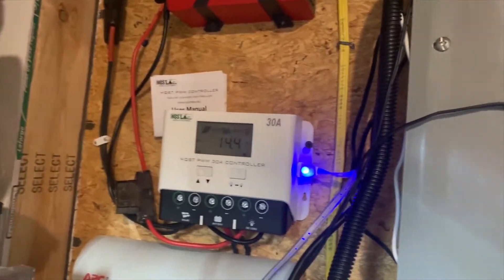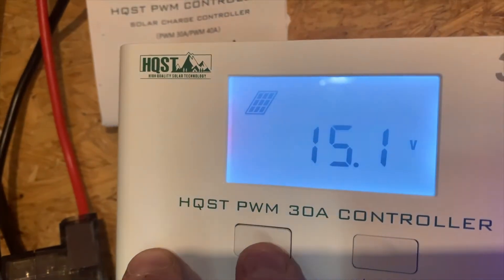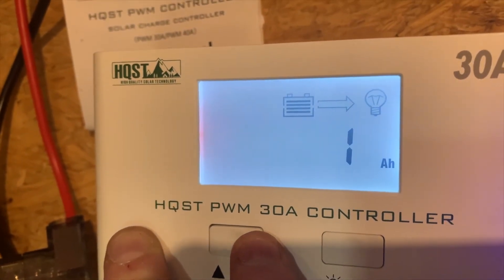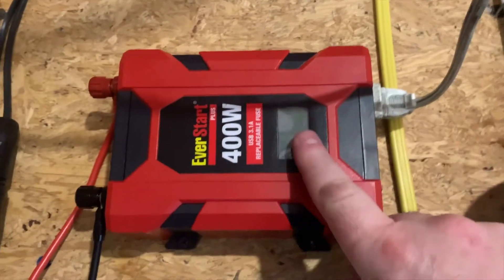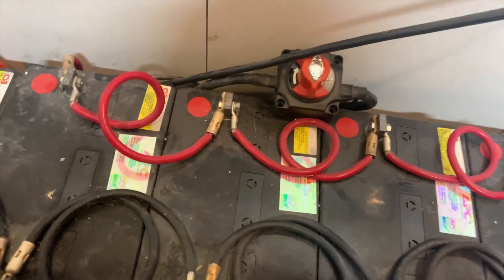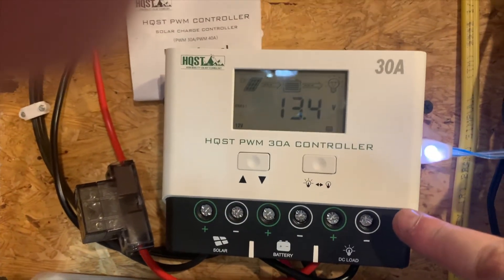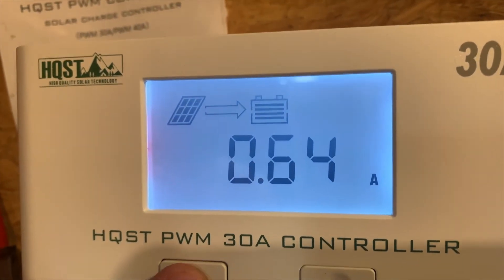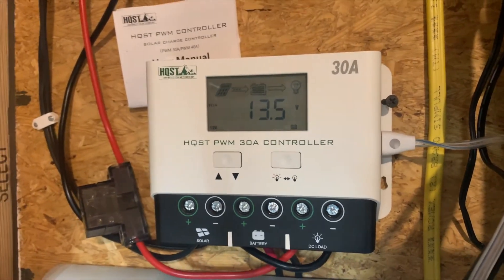HQST Solar charge controller PWM 30 Amp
E170: in this SUPER fast episode i just quickly show my new Solar Charge controller for my home. I currently have 3 150w panels in parallel , 12v backed by a 1500w /3000burst pure sine wave converter, 12 CSB 75AH batteries. all fused, MC4 connected. and brand new in 2020. Thanks for watching!
Verbo's = it does not have a touch screen interface. my mouth just went off on that one, it is a LCD interface that when you touch a button it is backlit.   sorry for the confusion.